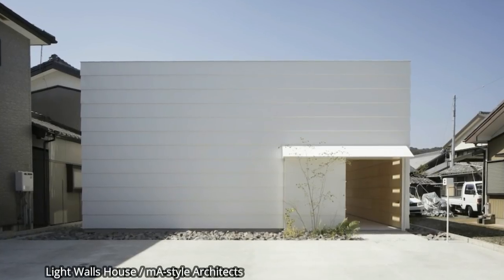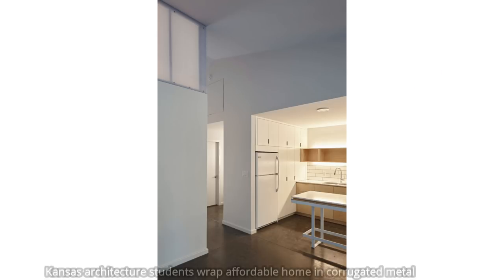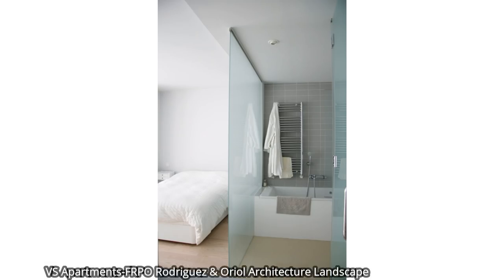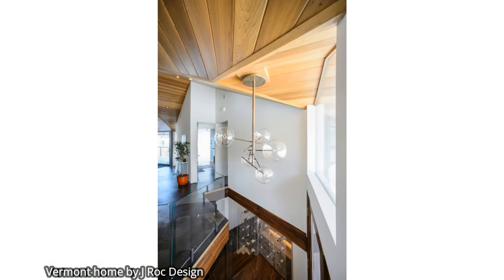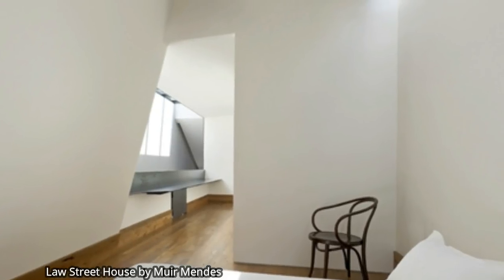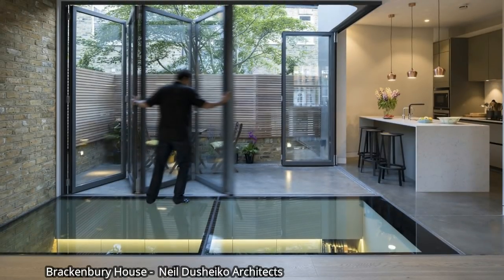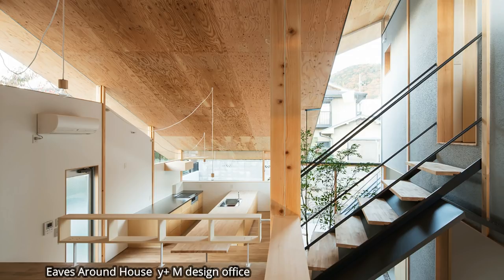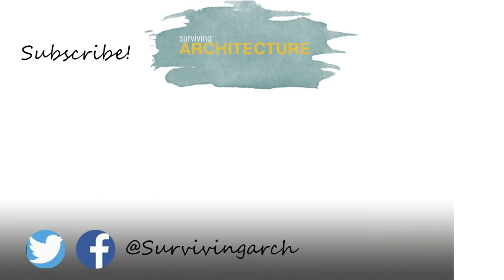Architectural Tricks and Devices to Bring Natural Light Into Your Home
Today’s video is a closer look at how to borrow light in architecture. The modern home is not always built with natural light in mind. Plot confinements and orientation mean we frequently wind up with darker rooms. This not only leads to having to use artificial light in the day, yet it additionally influences the general environment of the house. the Idea of borrowed light is to capture the light falling on the outside of a home and transporting it to the inside spaces where it's required.
Here’s a look at some of those solutions of capturing daylight.